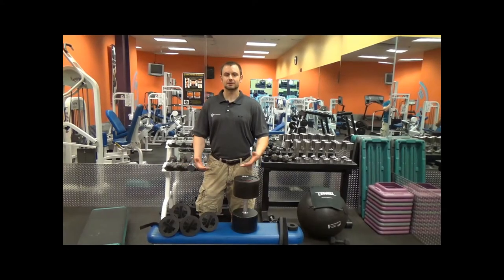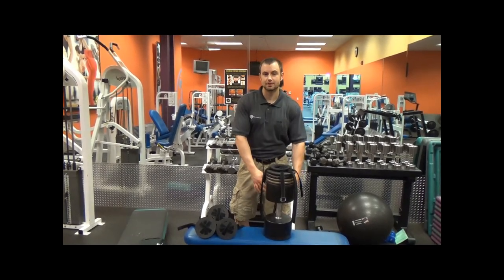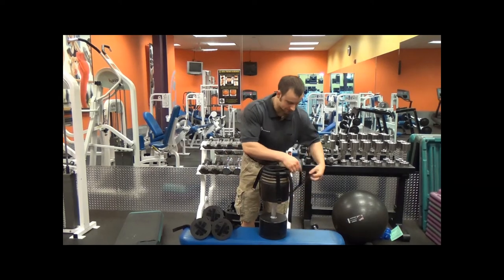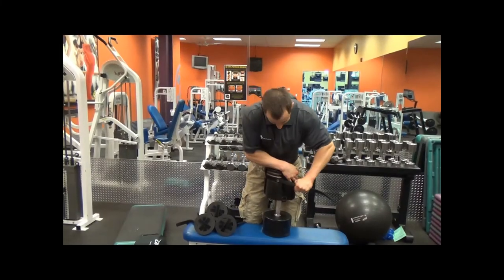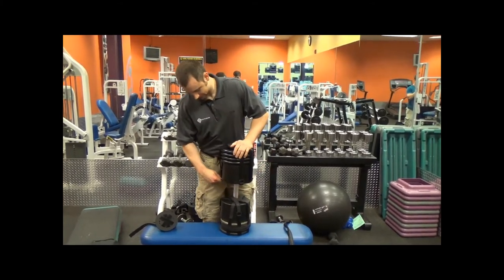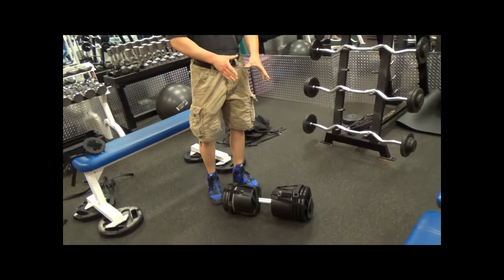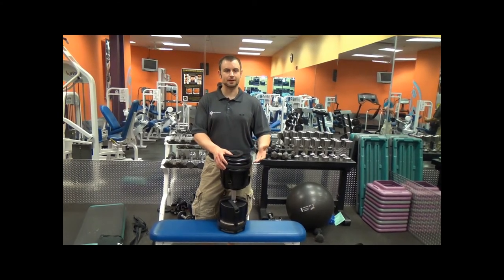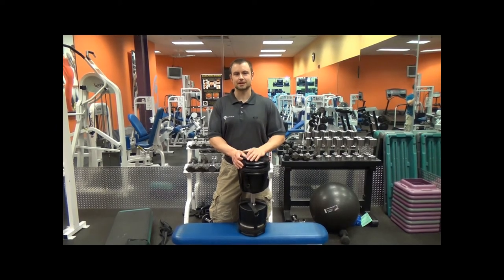Product Demo: Create ANY Size Dumbbells, Add 100 lbs to Dumbbells with Mass Caps!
Great coverage of natural bodybuilding